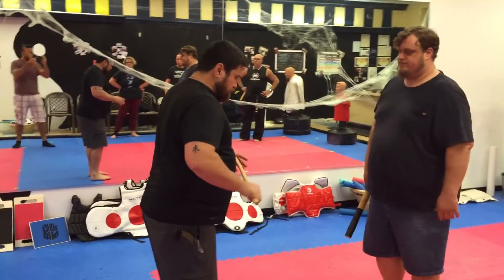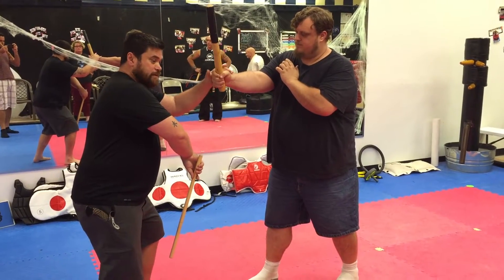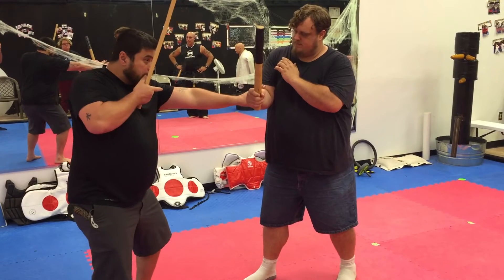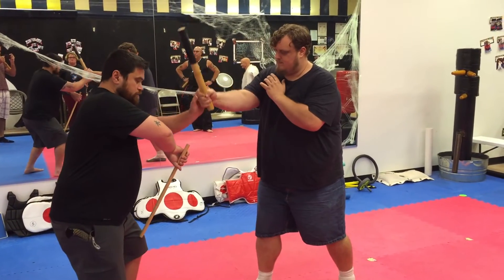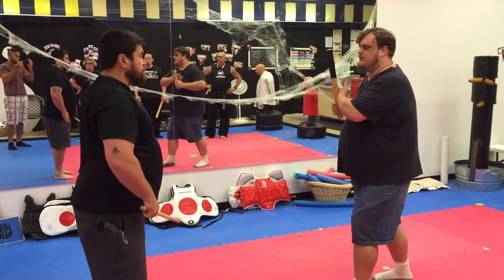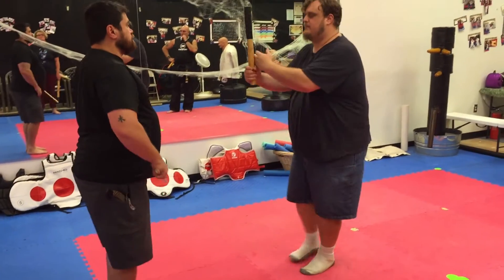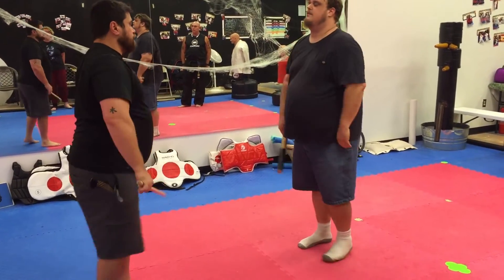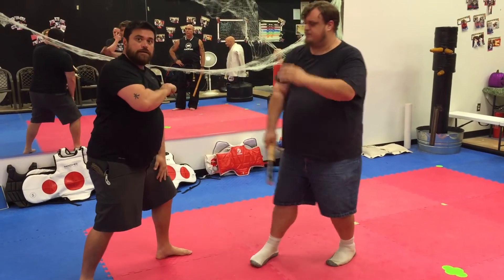T12) Outside Pass Basics Tutorial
Outside pass VS number 1 strike, Orlando Eskrima. The video goes over the basics of this technique.  It also covers a few intermediate and advanced options for footwork.